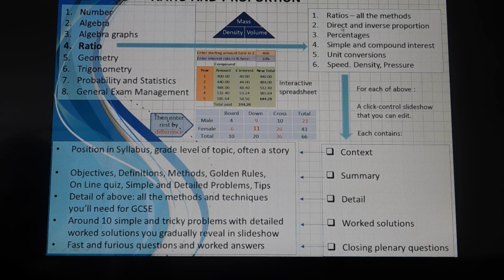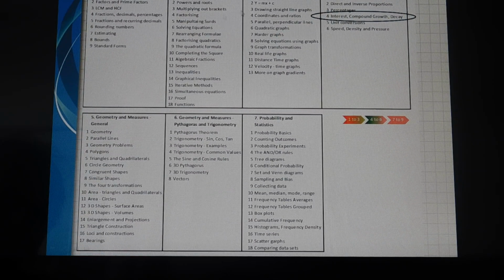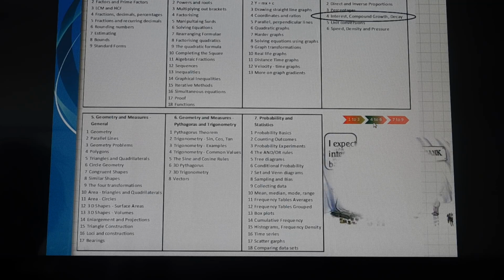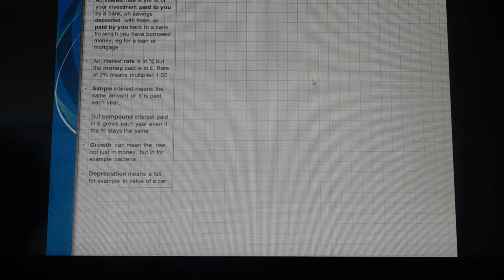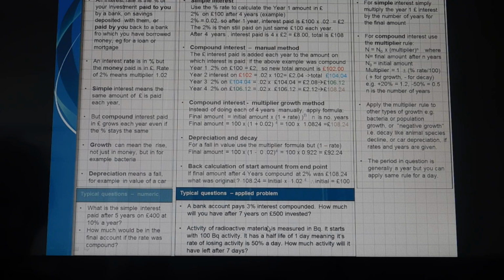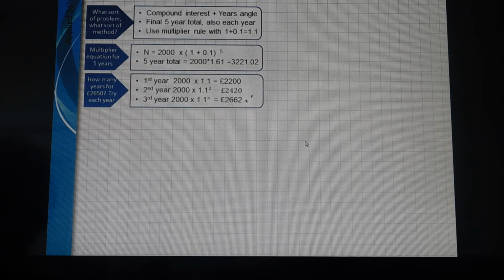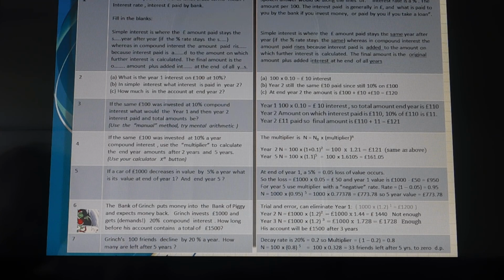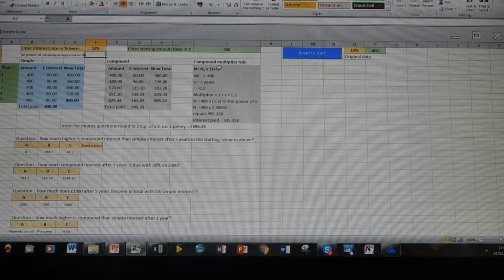GCSE Maths Coaching Slides - Ratio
Animated slides common format for Ratio with shares, currency conversion etc and featured in this example the compound and simple interest slide pack and spreadsheet to experiment with different interest rates. Available pack on TES.